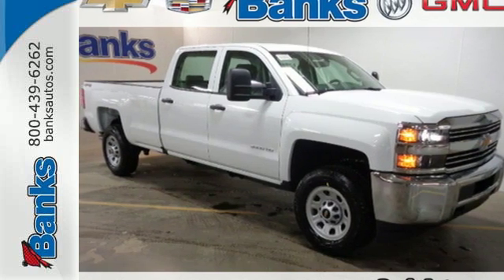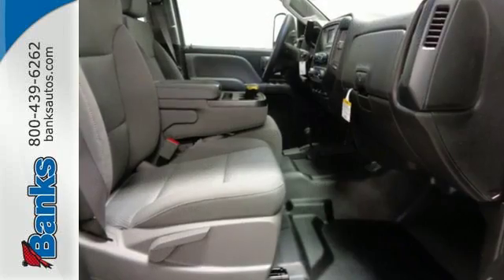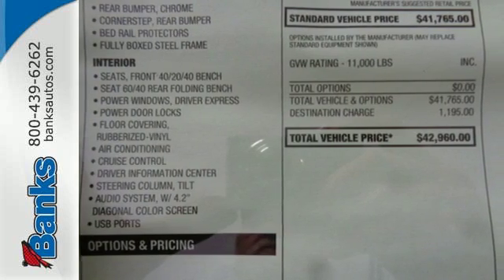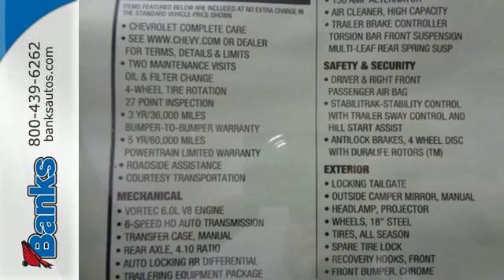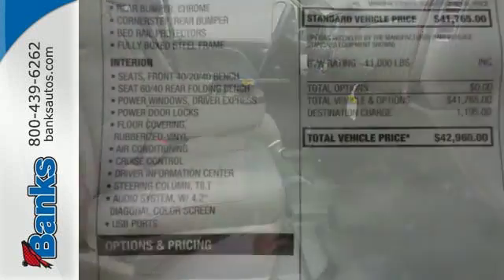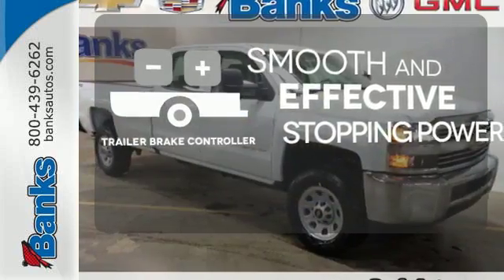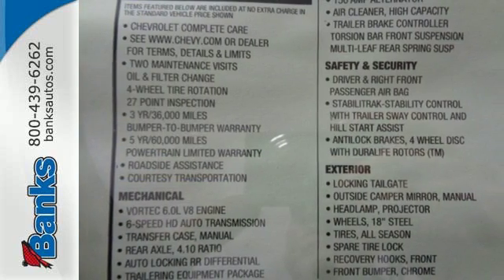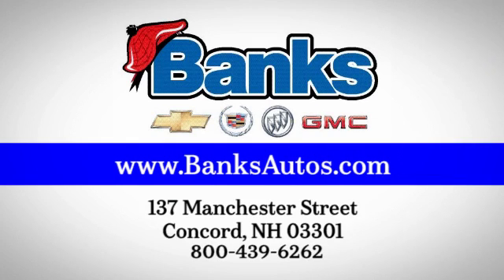New 2016 Chevrolet Silverado 3500HD Concord NH Manchester, NH #61701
Year: 2016
Make: Chevrolet
Model: Silverado 3500HD
Trim: 4WD Crew Cab Long Box WT
Engine: VORTEC 6.0L VARIABLE VALVE TIMING V8 SFI E85-COMPA
Transmission: 6-Speed Automatic
Color: Summit White
Interior: Other
Stock #: 61701
VIN: 1GC4KYCGXGF210129

Address:
137 Manchester St